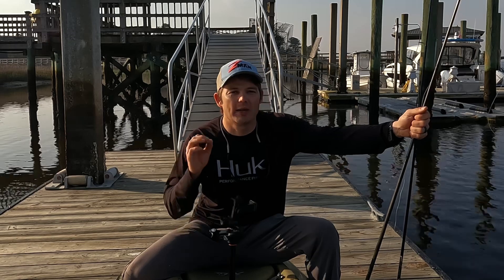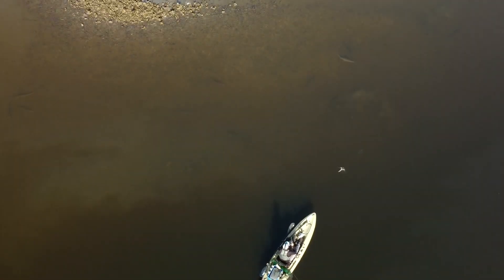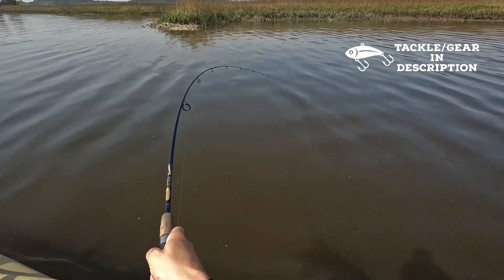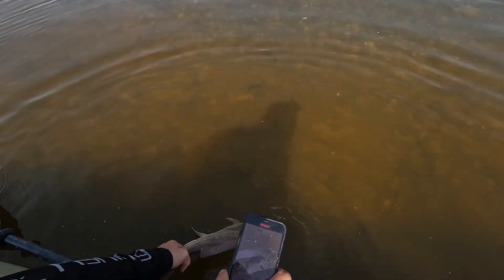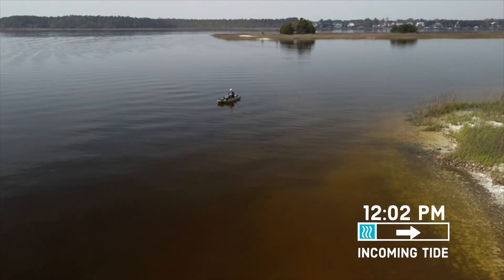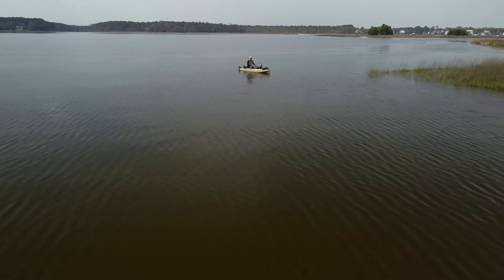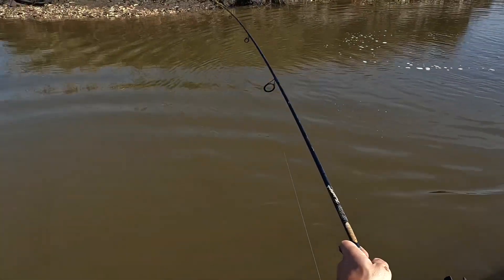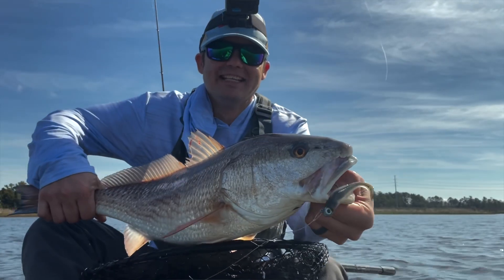Redfish and Speckled Sea Trout Inshore fishing Charleston SC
Spring inshore fishing In Charleston SC and finding the Speckled Sea Trout and Redfish from kayak.

Amazon Store